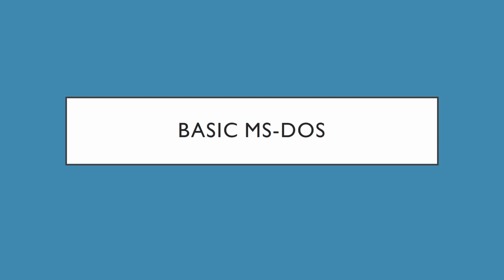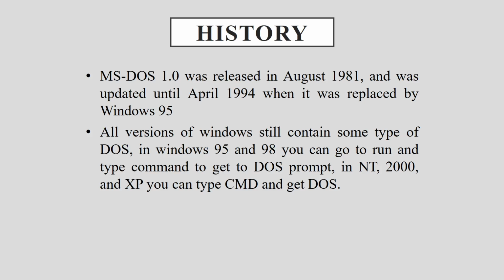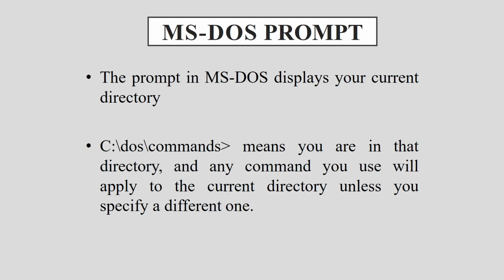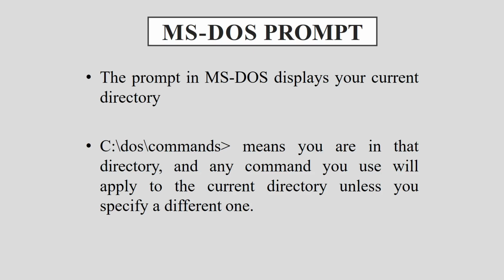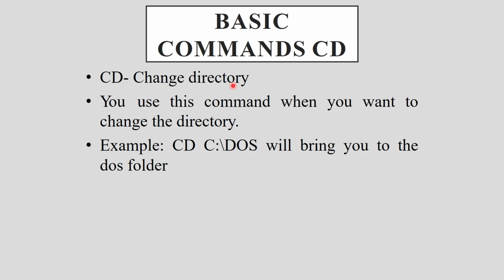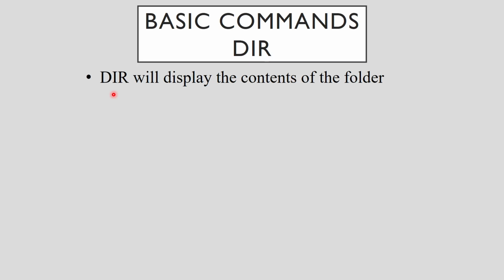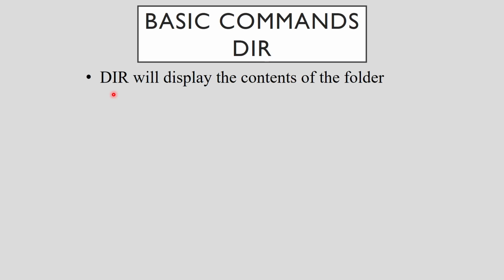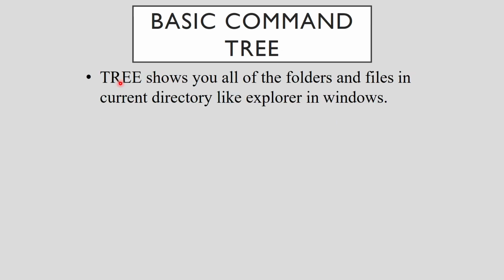MS DOS Discussion